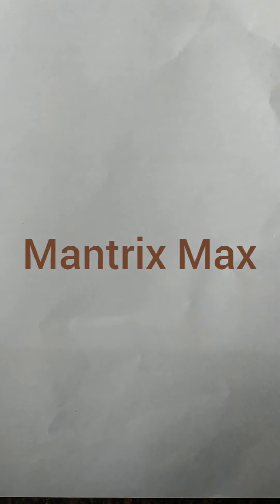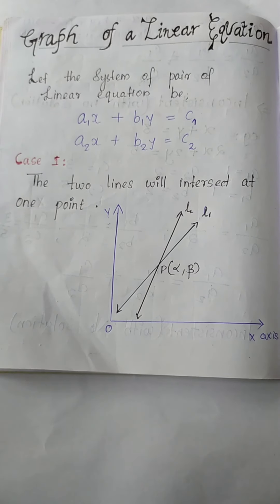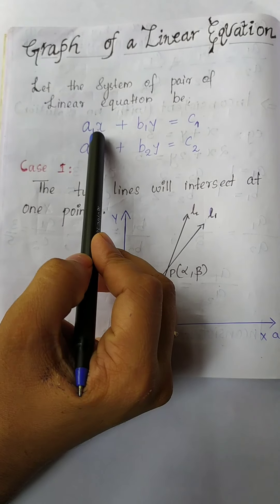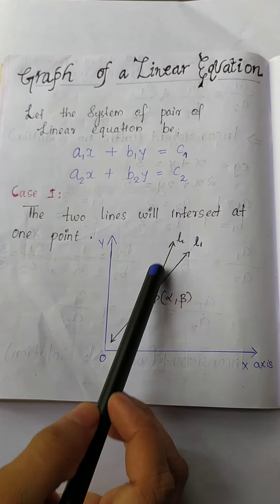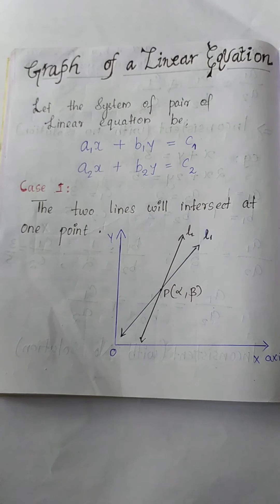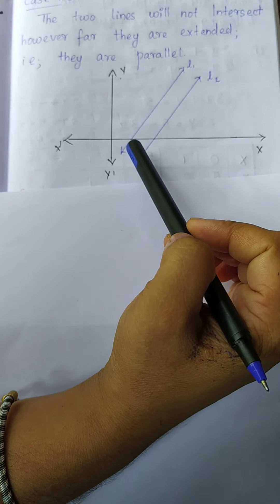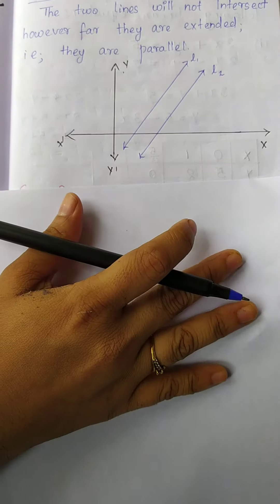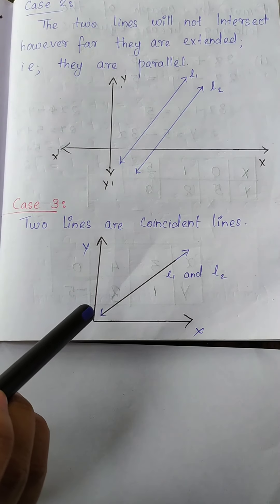Class 10 : Graphical method to solve a linear equation in two variables ( part 2 )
This video gives an explanation about the graphical method to solve linear equation in two variables

There are three types of graph in linear equation

Intersecting lines with unique solution
Parallel lines with no solution
Coincident lines with infinetly many solution

Linear equation in two variables introduction